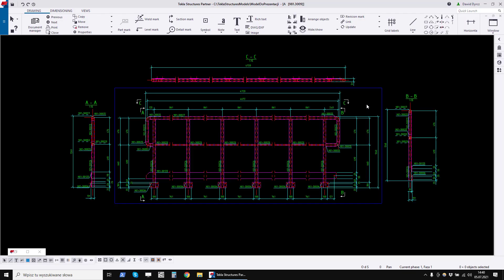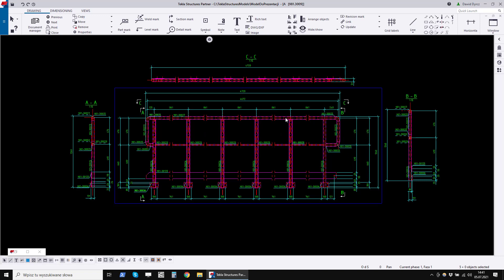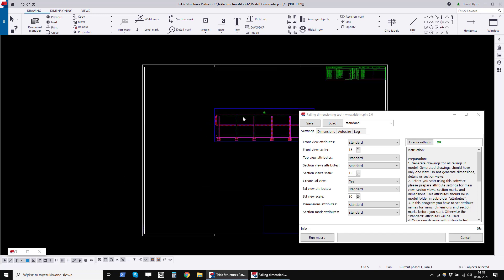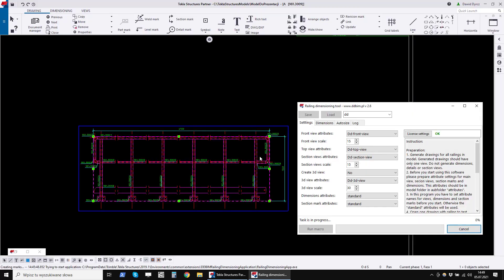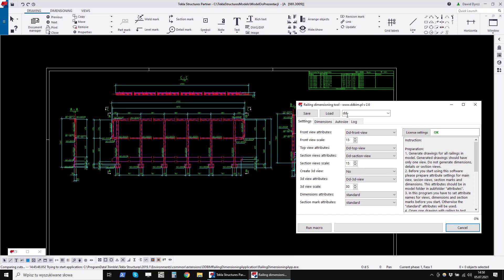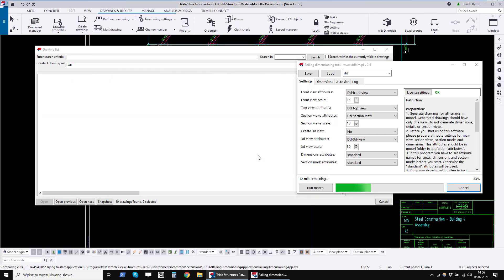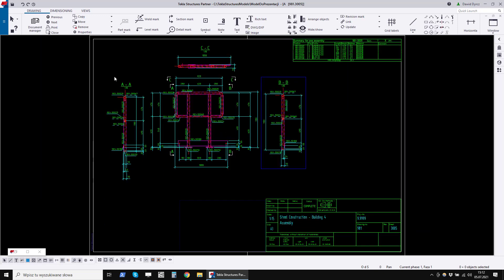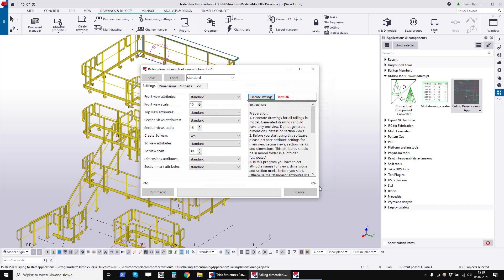Railing Dimensioning - plugin for Tekla Structures which automates creation of handrail drawings 1/2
Railing Dimensioning is an extension to Tekla Structures which automates generation of railing drawings. It is used to create typical industrial handrails.

Speed up your work with handrail, grating and zinc holes component to Tekla Structures - DDBIM Tools: